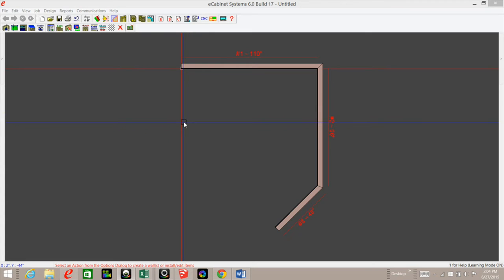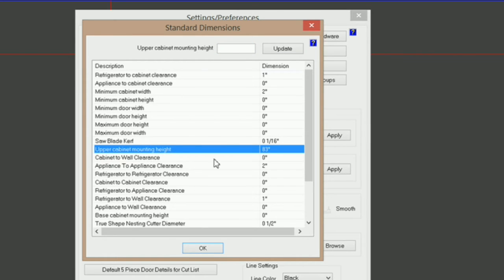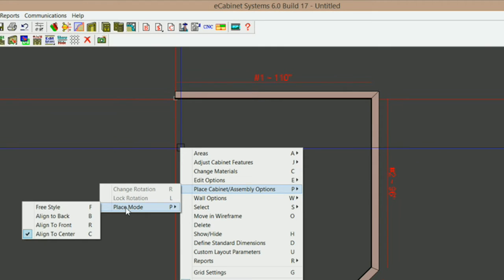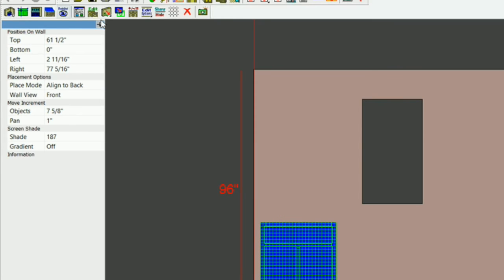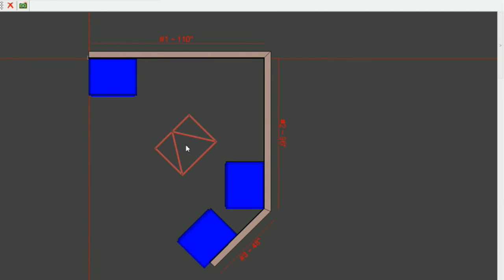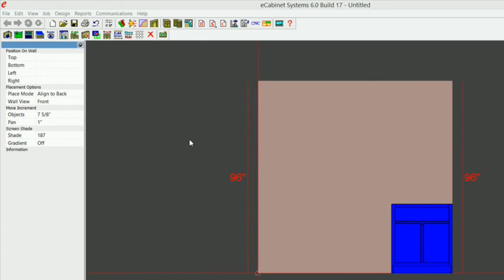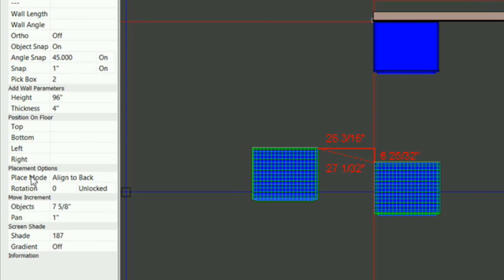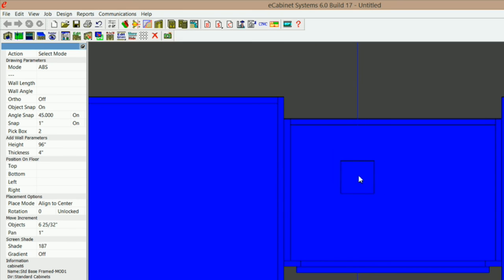Some quick tips on placing cabinets in custom layout in eCabinets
In This video I will share some tips on placing cabinets in custom layout in eCabinets
The areas that I will be covering are:
Settings and preferences. Defining the standard dimensions for cabinet placement.
In custom layout I will demonstrate how to use the different options In the Place mode.
I will also touch on manually adjusting the placement of cabinets that have been set.
If you have any questions, Comments or suggestions please post them in the comment section below.